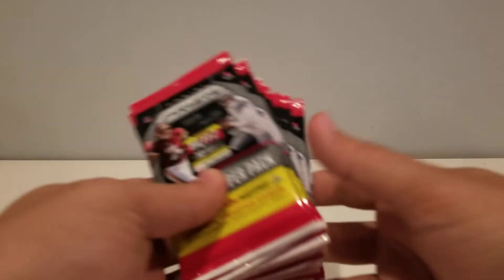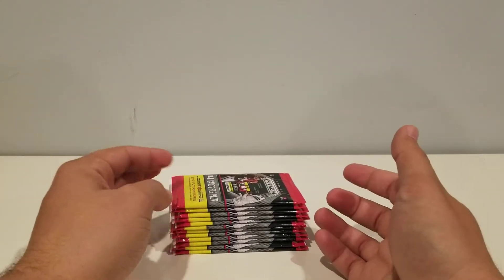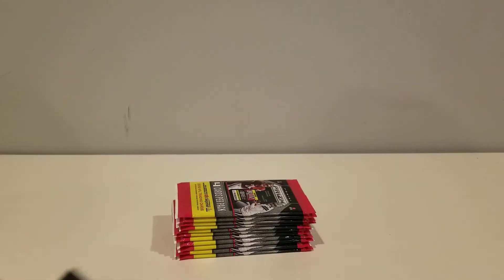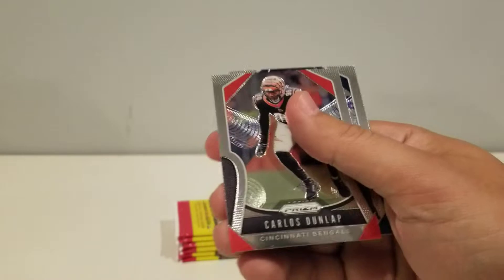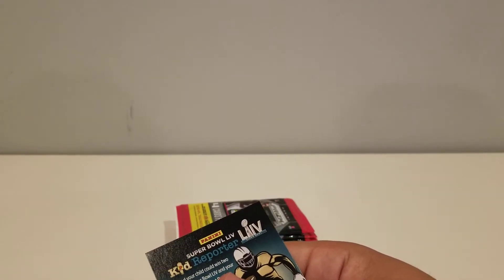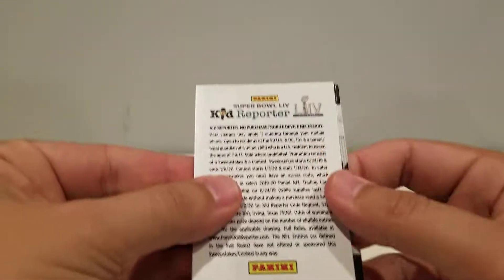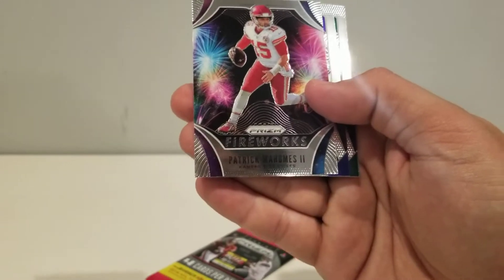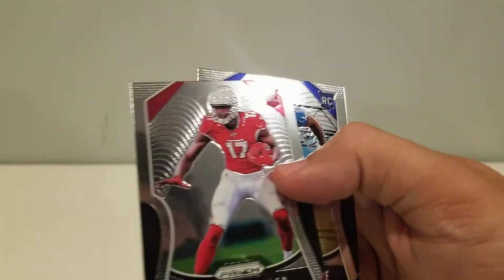2019 Panini Prizm Football Retail Packs - 12 Packs / Looking for Red and Blue SSP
Initially, I was tempted to buyout all of the 2019 Panini Prizm Football Retail Packs. I found 12 packs in search of the red and blue SSP prizms. When I left some behind, I thought that the packs were tampered with, but turns out... not the case!